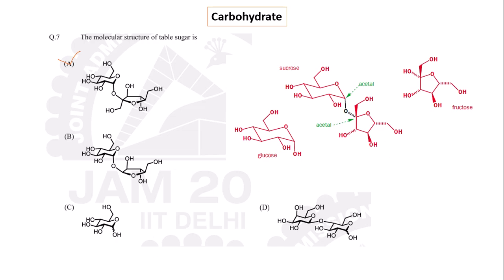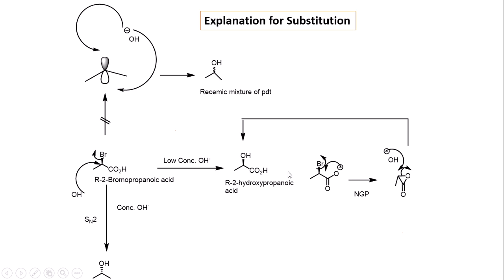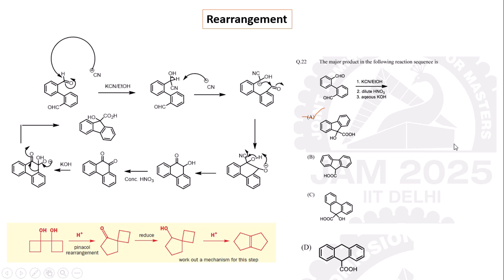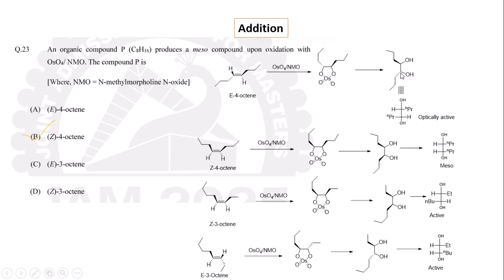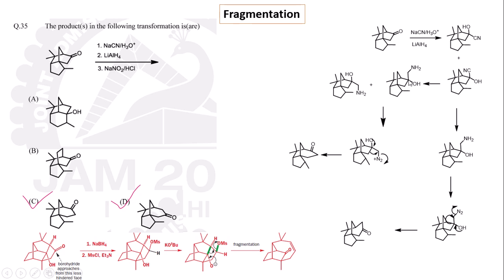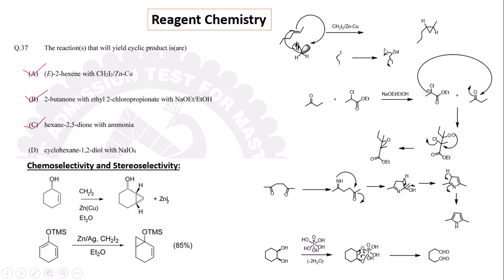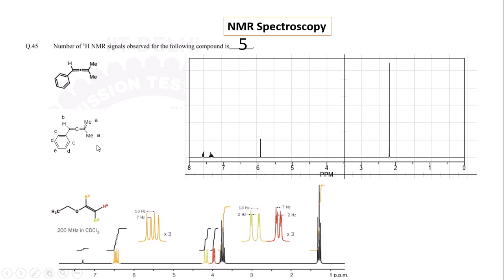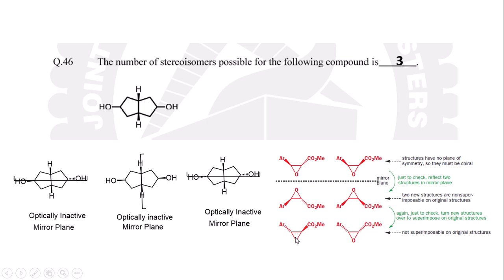JAM Question Solution 2025: Complete Organic Chemistry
Reagent Chemistry, Spectroscopy, Biochemistry, Stereochemistry
etc